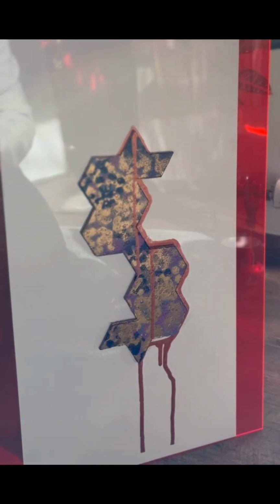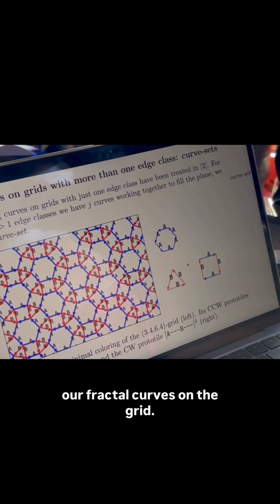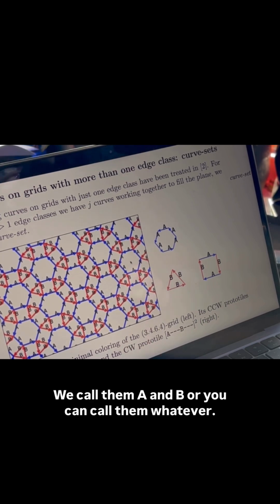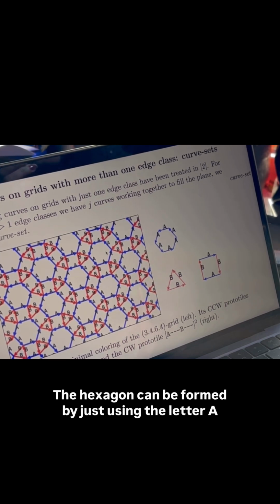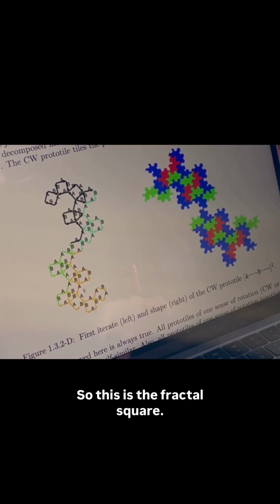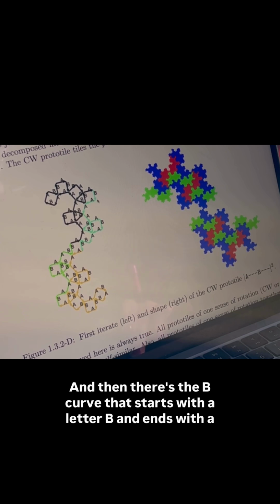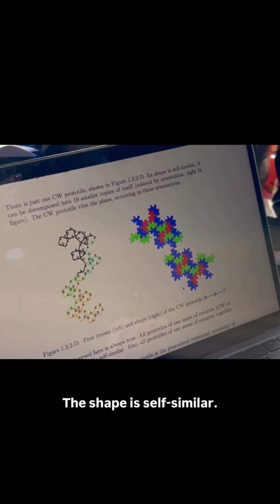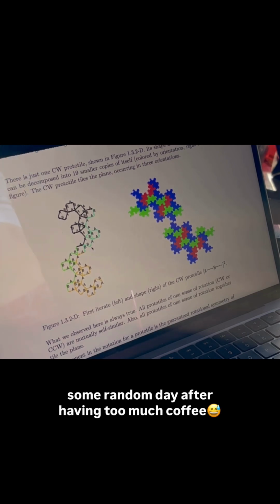homage to Austria & my favorite order 19 curve-set